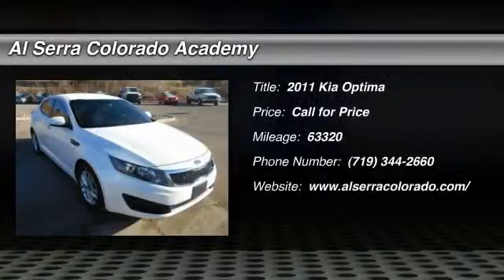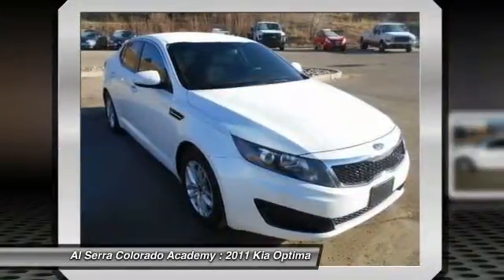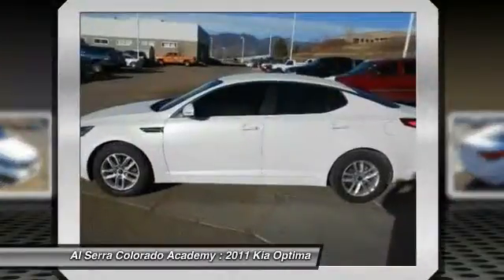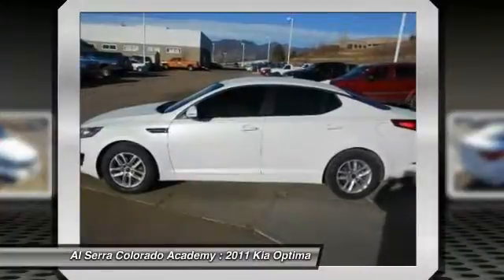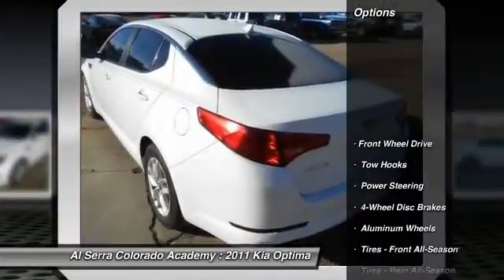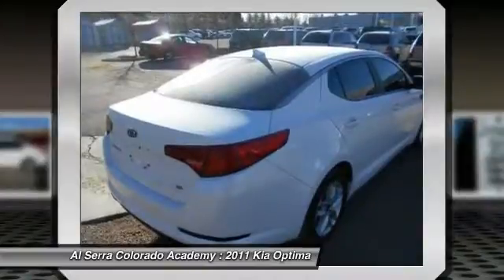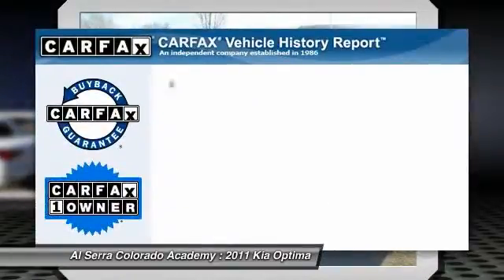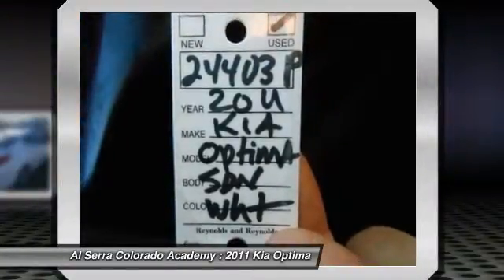2011 Kia Optima Colorado Springs CO 24403P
2011 Kia Optima LX

Pick up this Snow White Pearl 2011 Kia Optima, available today at Al Serra Colorado Academy. Featuring Automatic transmission, it has 63320 miles. This could be the one you've been searching for.